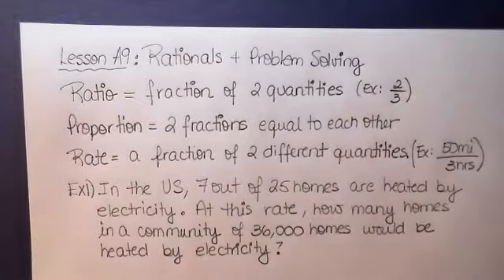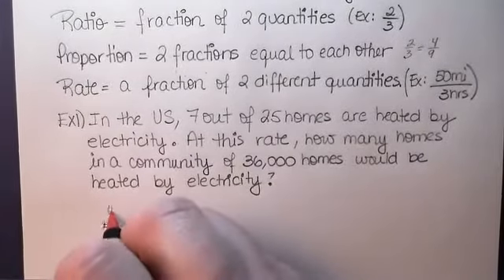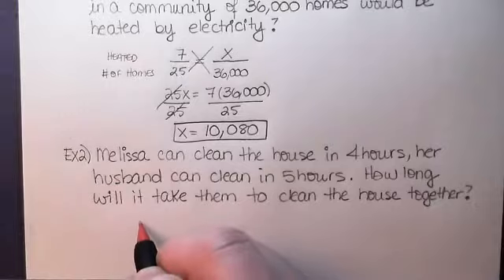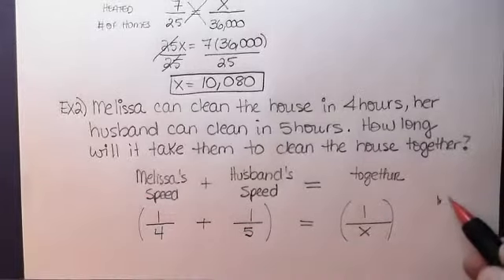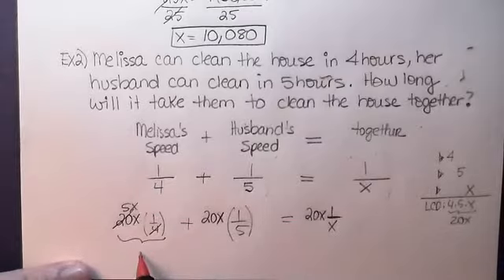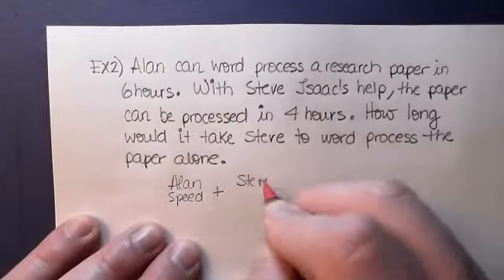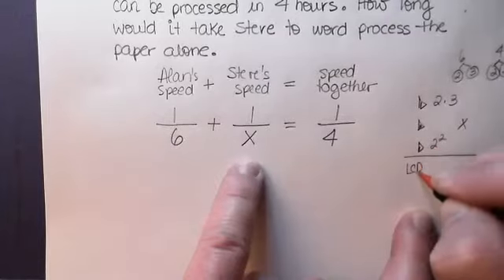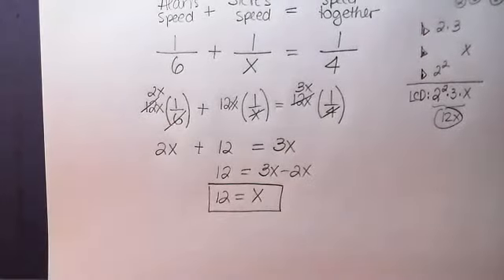LESSON A9 RATIONALS AND PROBLEM SOLVING